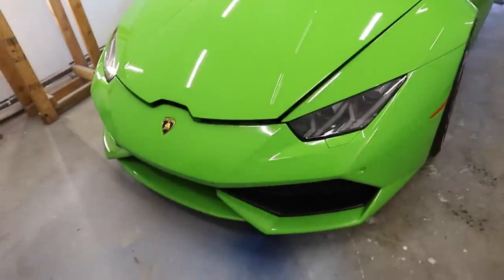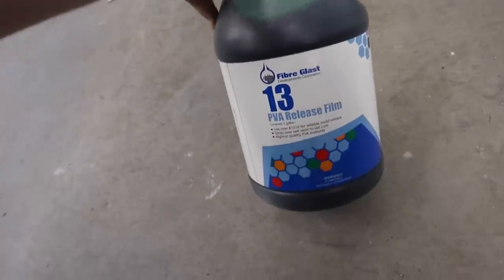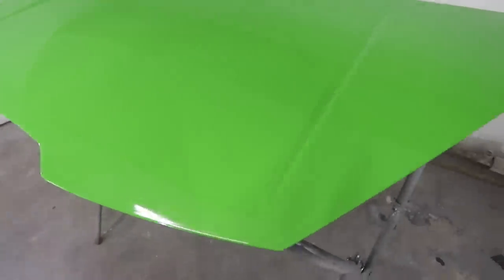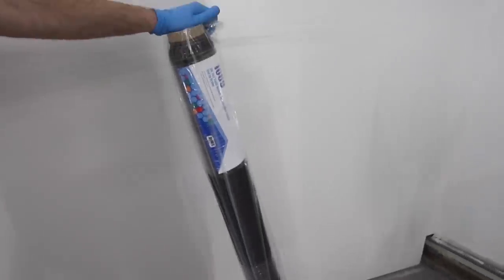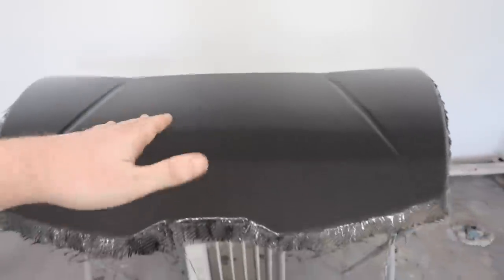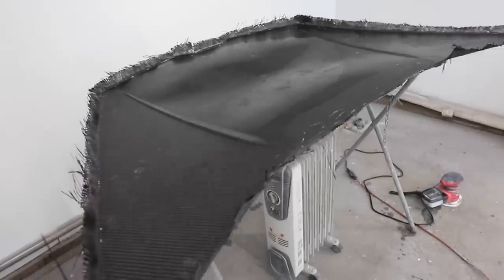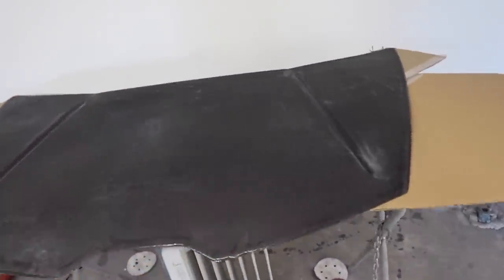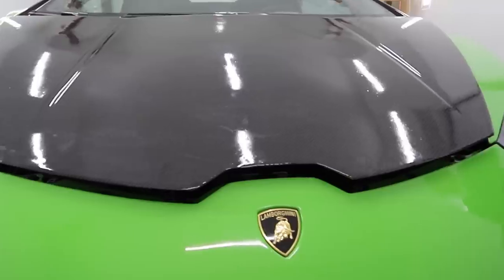Building Our First Carbon Fiber Part for the Huracan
In today's episode were experimenting with building a carbon fiber hood.

For anyone looking to eliminate smoke odors from their car, Smoke X™ features patented Odor Elimination Technology®, leaving behind a refreshing scent of Midnight Air.
Armor All®’s line of Rapid Odor Eliminators come in New Car, Twilight Mist and Tranquil Skies scents.

I also wanna give a shout out to the Street Banditos, if you wanna learn some awesome DIY carbon fiber skills, check out their channel